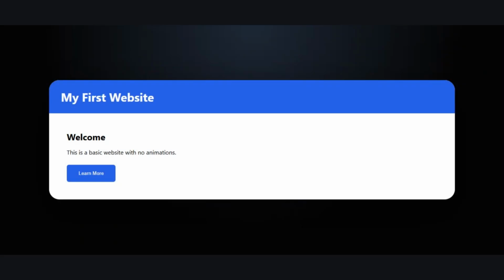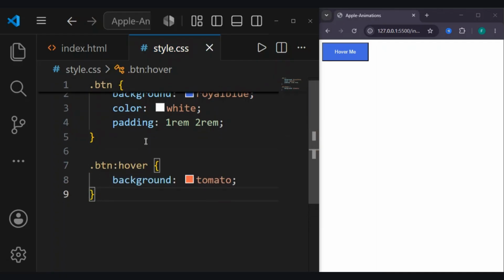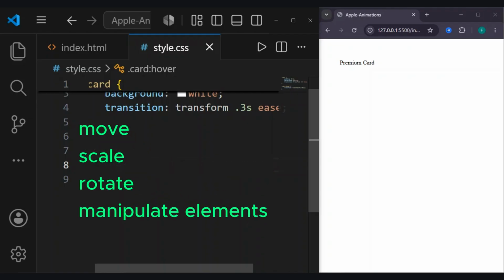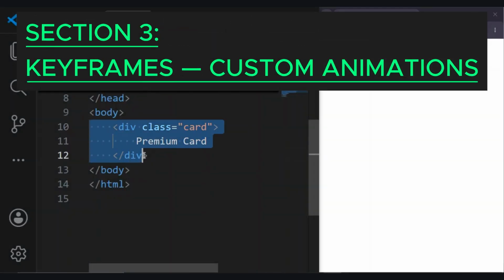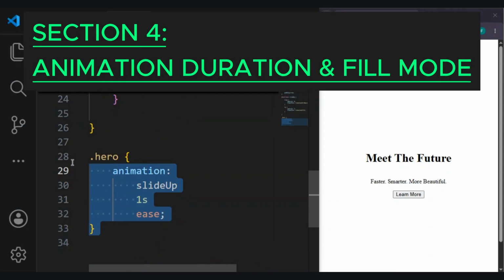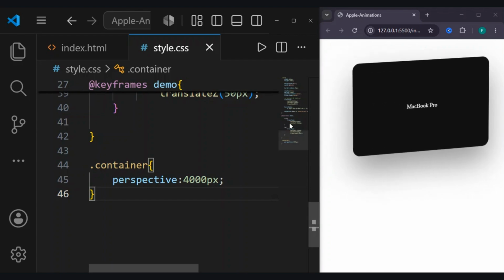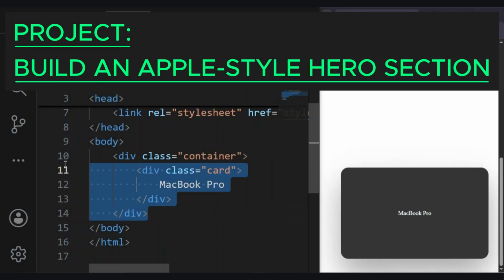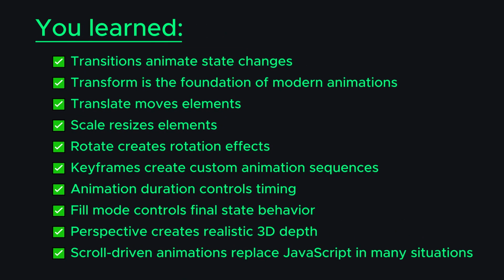#16. Build Apple-Style 3D Animations with ONLY CSS (2026 Tutorial)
Apple-Style CSS Animations (2026): Transitions, Transforms & Scroll Effects Without JavaScript

Hey Future Coding Stars! 🌠 This video demonstrates how to add dynamic motion to websites using pure CSS in 2026, making your projects feel alive. We'll explore advanced techniques for "web animations" and "css effects", covering everything from smooth "hover animation" to 3D card interactions. This "web development" guide will help you master "animation css" to build stunning and interactive user interfaces.

Want to build websites that feel as smooth and professional as Apple, Stripe, and the world's best tech companies?
In this HTML & CSS Zero to Hero course episode, you'll learn how to create stunning CSS animations without JavaScript. We'll cover CSS transitions, transforms, keyframe animations, 3D effects, perspective, animation timing, animation fill modes, and modern scroll-driven animations that are changing frontend development in 2026.

By the end of this tutorial, you'll be able to create premium user experiences, interactive product cards, animated hero sections, hover effects, and modern landing page animations using pure CSS.
Whether you're a complete beginner, aspiring frontend developer, web designer, or one of our Future Coding Stars, this lesson will help you build professional websites that stand out from the crowd.

🔥 What You'll Learn:
CSS Transitions Explained
CSS Transform Fundamentals
Translate, Scale & Rotate Animations
CSS Keyframes & Custom Animations
Animation Duration & Timing Functions
Animation Fill Mode
3D CSS Transforms
Perspective & Depth Effects
Apple-Style Hover Animations
Scroll-Driven Animations
Modern CSS Animation Best Practices

⏱️ Video Chapters
00:00 Introduction: Why Modern Websites Feel Premium
01:09 CSS Transitions Explained (Smooth Hover Effects)
02:12 CSS Transforms: Translate, Scale & Rotate
04:13 CSS Keyframes & Custom Animations
05:45 Animation Fill Mode Explained
06:22 3D CSS Transforms & Perspective Effects
07:28 CSS Scroll-Driven Animations (No JavaScript)
08:28 Build an Apple-Style Hero Section
09:23 CSS Animation Challenge Project
09:50 CSS Animations Review & Next Steps

💻 Code Topics Covered
✅ CSS Transitions
✅ CSS Transform
✅ TranslateX & TranslateY
✅ Scale Animation
✅ Rotate Animation
✅ CSS Keyframes
✅ Animation Duration
✅ Animation Fill Mode
✅ Perspective
✅ 3D CSS Effects
✅ Scroll Timeline
✅ Scroll-Driven Animations
✅ Modern CSS 2026 Features

📚 Part of the HTML & CSS Zero to Hero Course (2026 Edition)
This course is designed for:
Complete Beginners
Students
Frontend Developers
Web Designers
Self-Taught Programmers
Future Coding Stars
Anyone wanting to become a professional web developer

➡️ CSS Variables & Logic: No More SASS? (Episode 17)
Learn CSS Custom Properties, calc(), clamp(), min(), max(), and the powerful new CSS if() function.